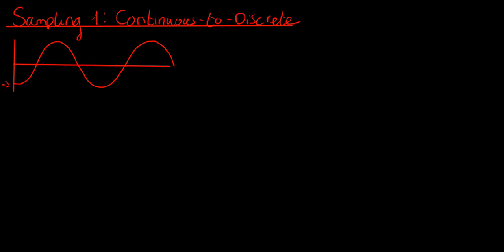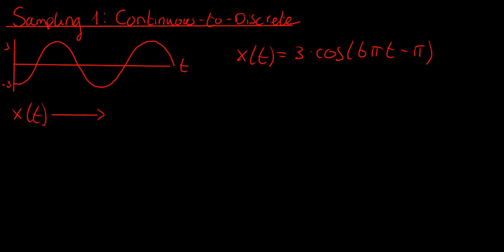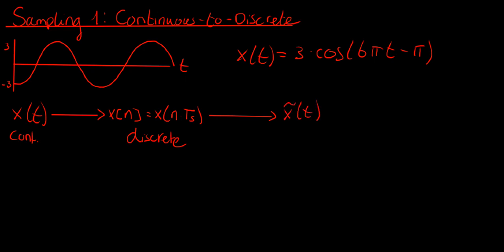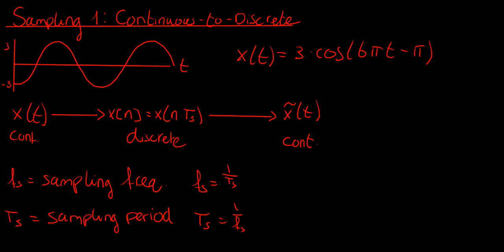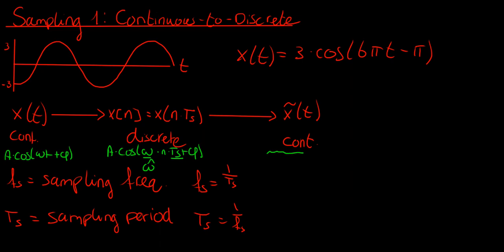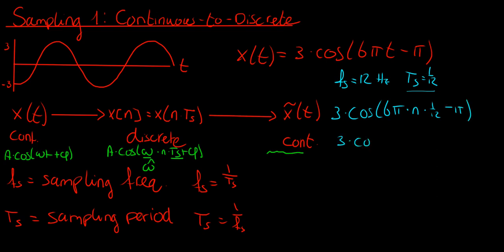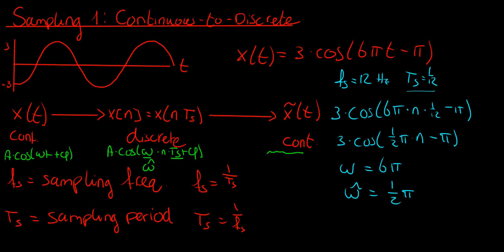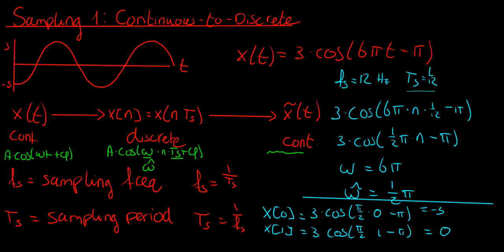[AM] Sampling 1 - Continuous to Discrete